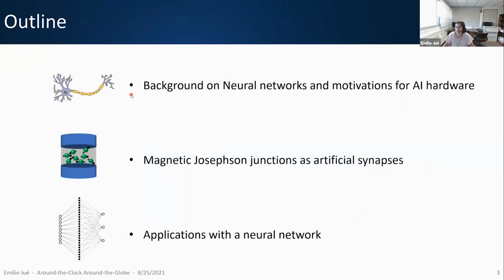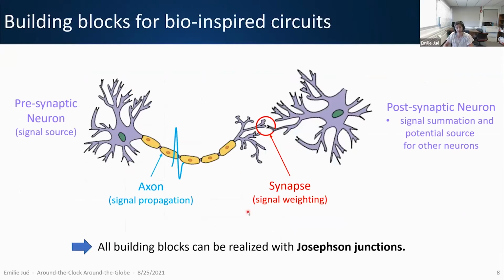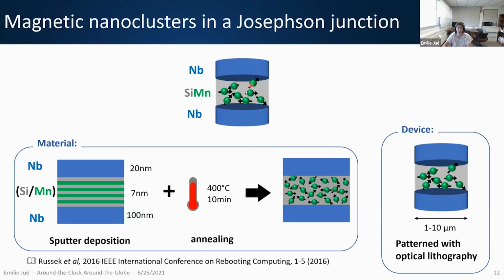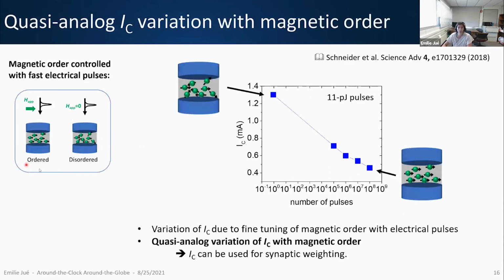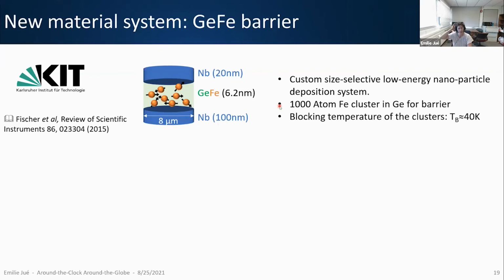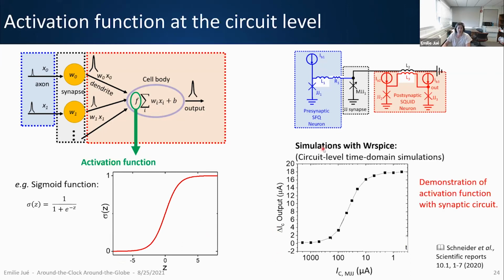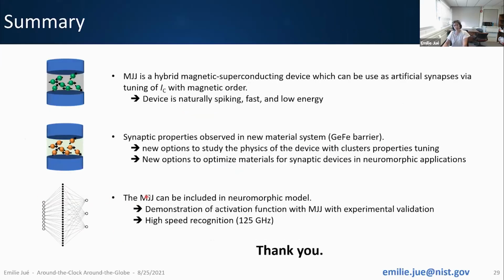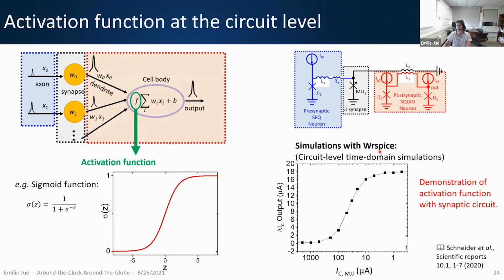2021 AtC-AtG Magnetics Conference: Invited talk from Dr. Emilie Jué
Magnetic Josephson Junctions for Artificial Synapses

The performance of artificial intelligence (AI) technologies has improved significantly over the last decade in such a way that AI is now everywhere in our daily life via software neural networks. However, this continual growth in computational performance of these networks comes with large increases in the computational time and energy needed to train them. Developing AI at the hardware level has the potential to bend this curve and provide fast and lower energy computing.
In this talk, I will present a new hybrid magnetic-superconducting device that can be used as an artificial synapse in neuromorphic circuits. The device is a magnetic Josephson Junction that consists of a barrier of magnetic nanoclusters between two Nb electrodes. The critical current of these junctions can be tuned by varying the magnetic order of the clusters, which can be used to perform synaptic weighting. I will describe the properties of the MJJ and show that its synaptic properties can be obtained in different material systems with an energy cost as low as 10−19J.
Finally, I will present circuit simulations where MJJs are included in a neural network for image recognition operating at speeds over 100GHz, and show some preliminary experimental validation of the simulations.